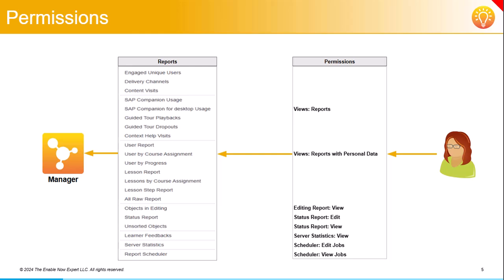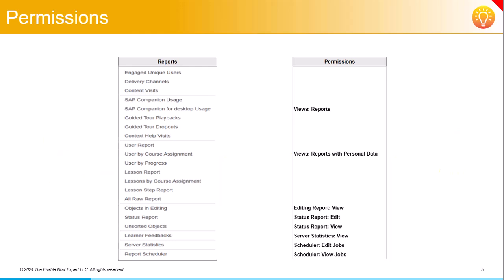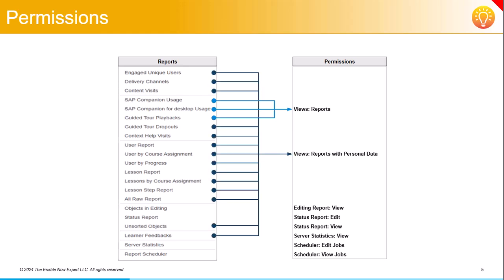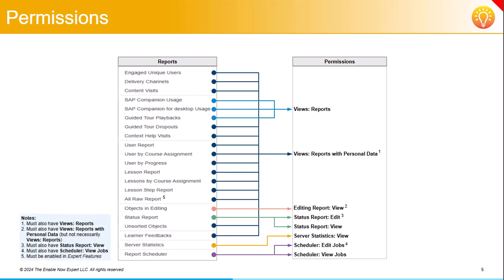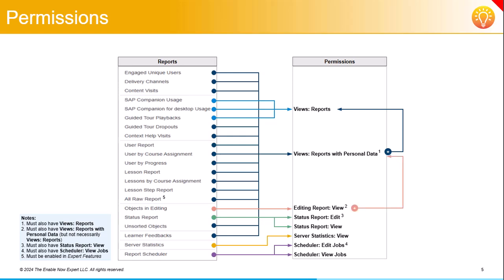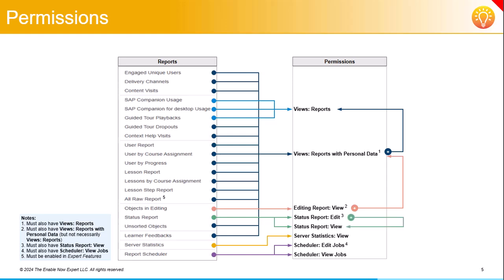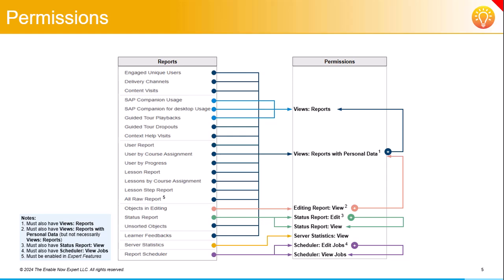Manager Report Permissions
The Permissions that control access to the Manager Reports have been updated for the 2411 release of SAP Enable Now. This short video identifies which Permissions control access to which Reports. This is taken from the Enable Now Expert course SEN-RP01 Reporting, and you can see a little of the interaction built into this Book Page, at the end of the recording.